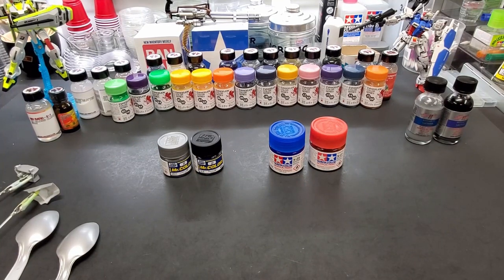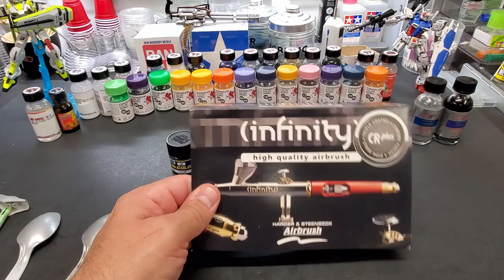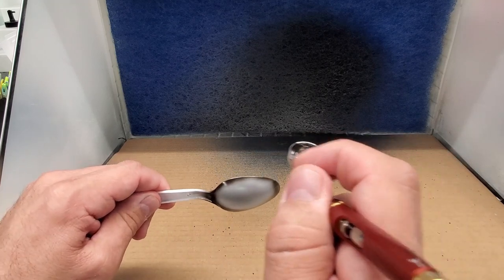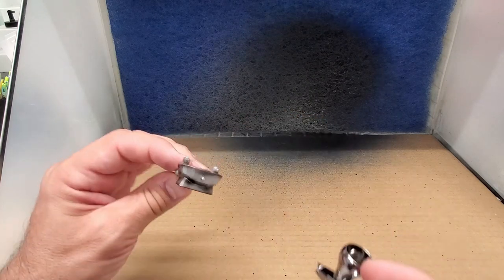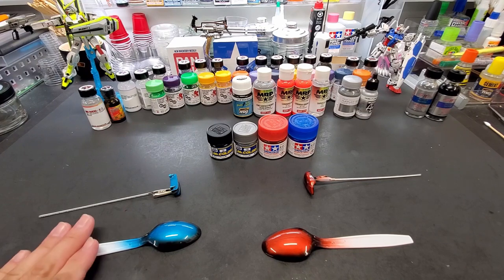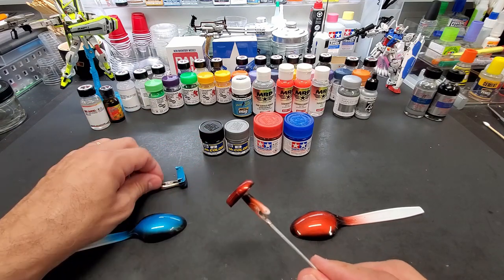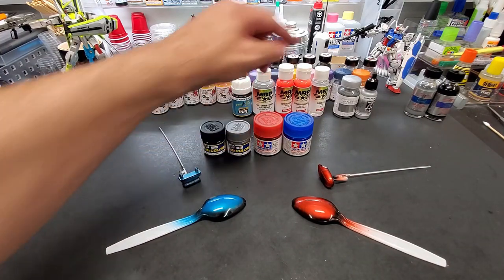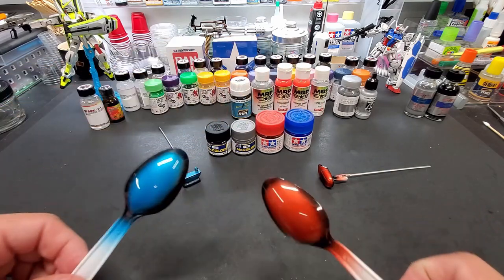How To Pre-Shade Candy Colors - It's Easy And It Looks Awesome !!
Here I show you how to pre-shade using candy colors. It's a super easy technique that yields great results. You can use any type of paint for this, no need to use what I used here.